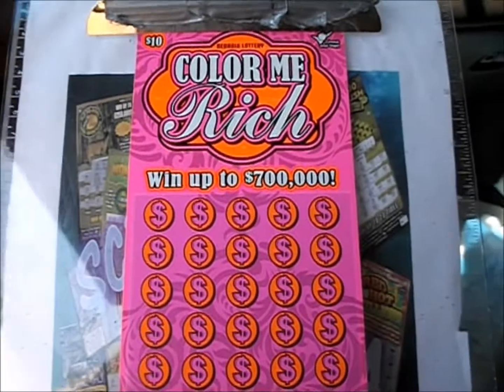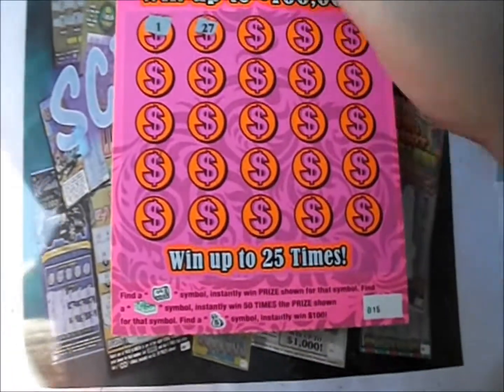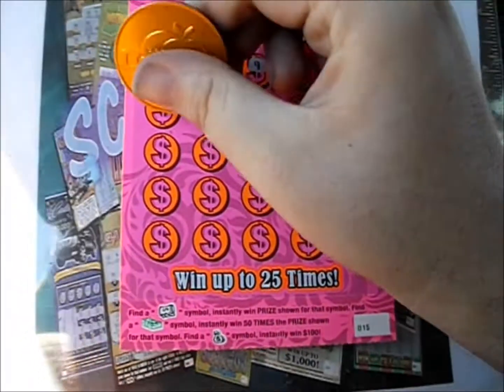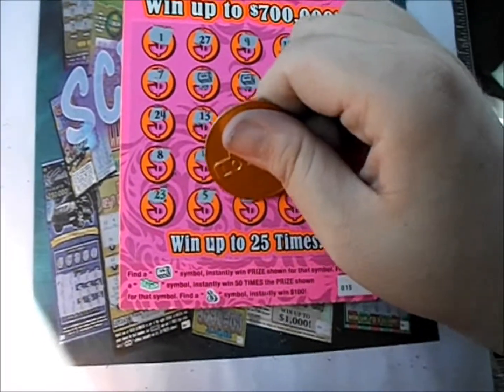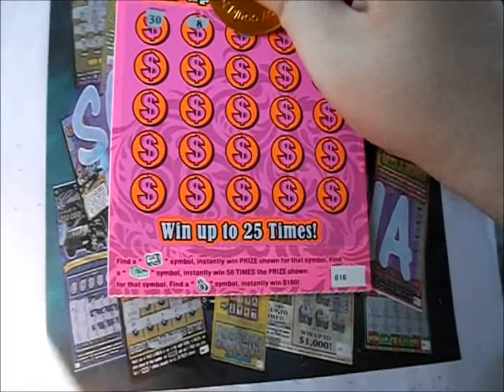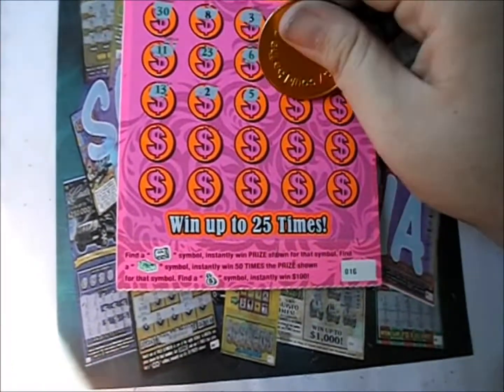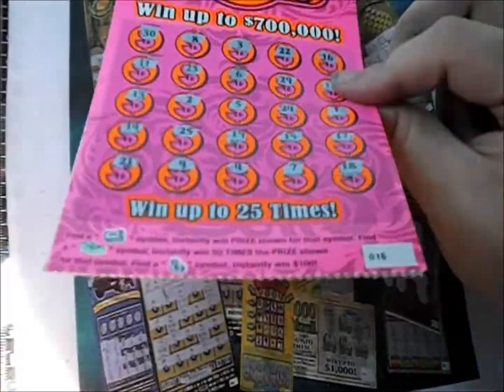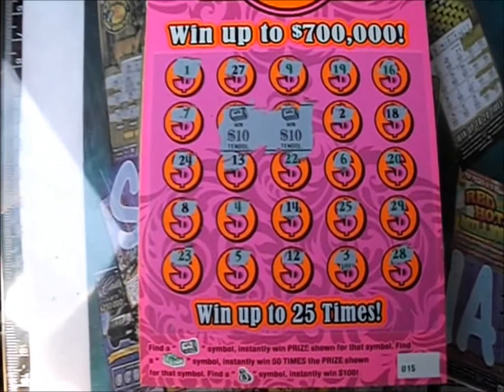Episode 936 - GA Color Me Rich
$10 GA Color Me Rich